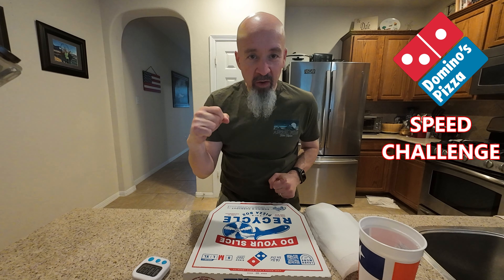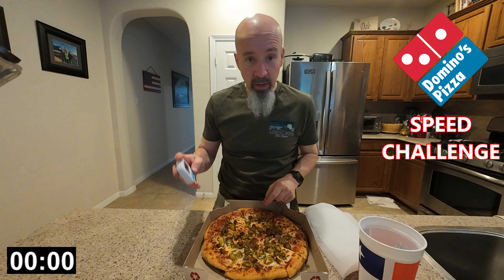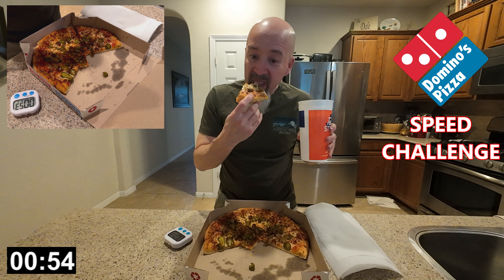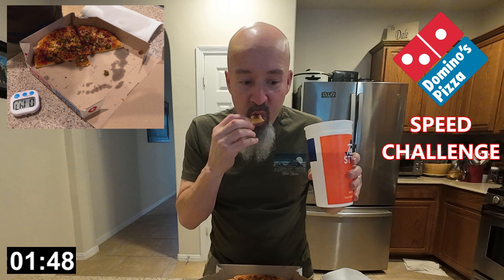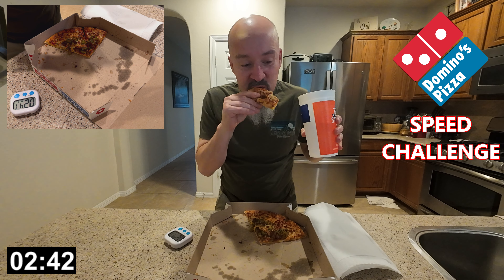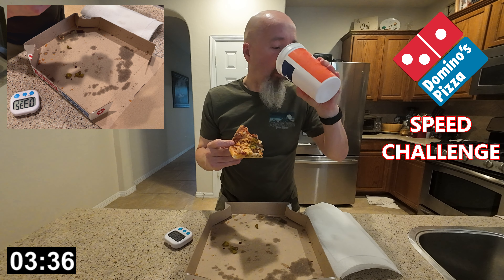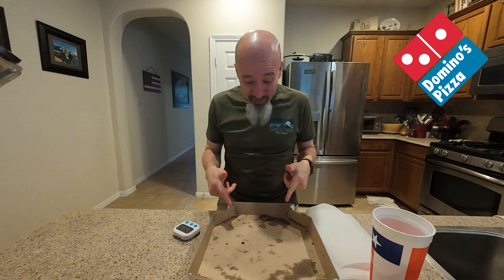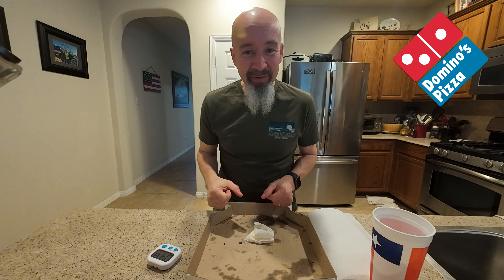Domino’s Pizza Challenge - Did I pick the wrong toppings for a speed challenge?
Get ready for another quick Domino’s Pizza Challenge.  I’ve only got 5 short minutes to finish the entire medium pizza.  Can I finish in time? Or, will this be an epic fail? What is your time prediction? Tune in to find out!